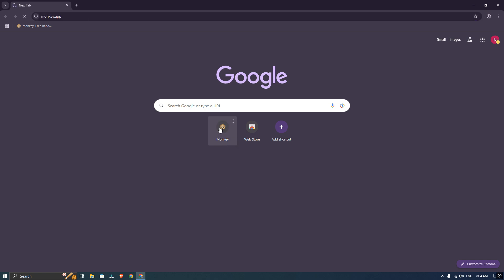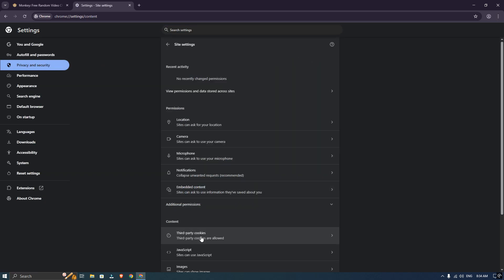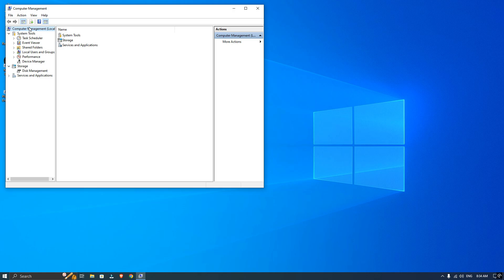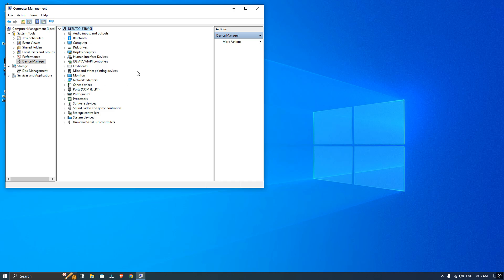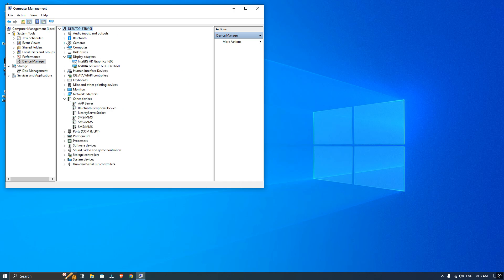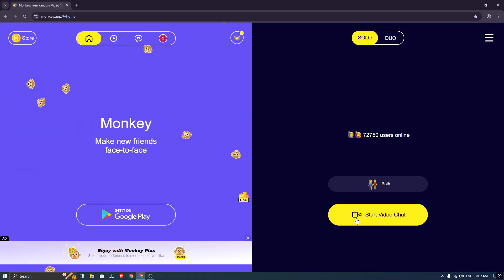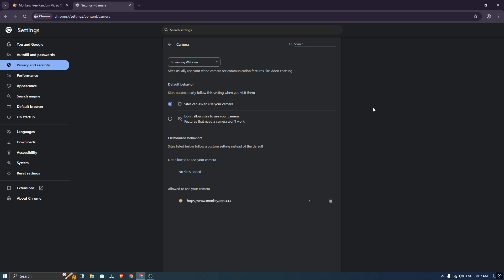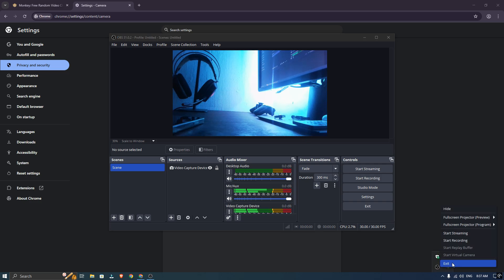How to Fix Monkey App Camera not Working on PC!! | 100% Working Methods (2025)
Monkey App Camera Not Working PC (2025 Solution!)
Is your Monkey App camera not working on PC? Don’t worry, this quick tutorial will help you fix the camera issue. follow these easy steps to get it working again.

How to Fix Monkey App Camera Issues.
  Disable other camera using apps.
  Reconnect or enable camera.